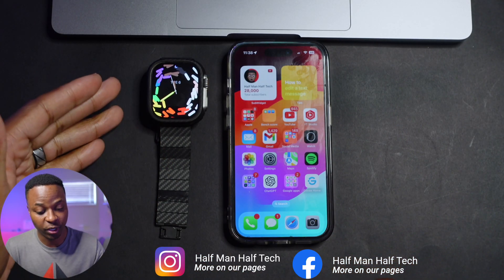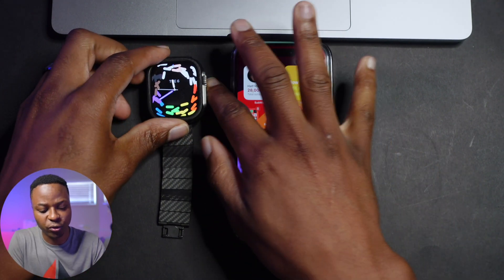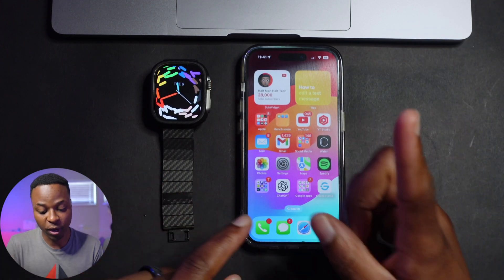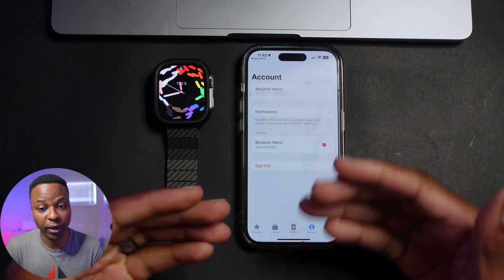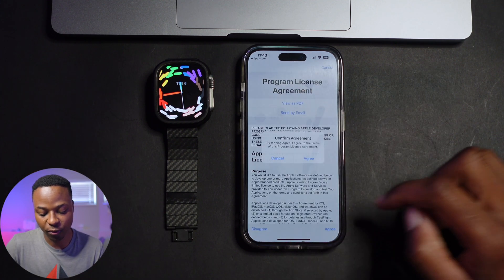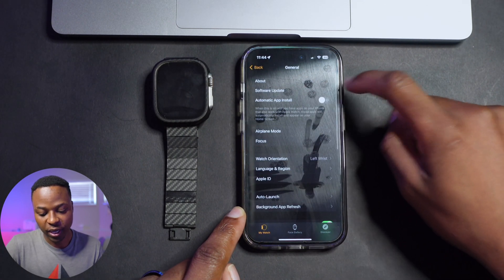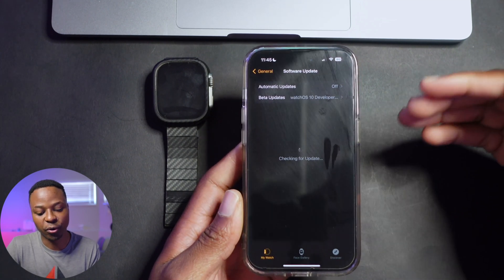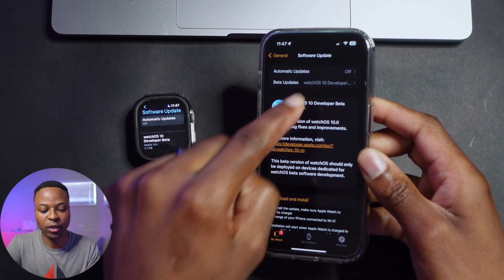How To Download watchOS 10 Now!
How to download watchOS 10 update. In this video, I will show you How.

watchOS 10 Beta 1 Released to developers with an all-new design overhaul.  watchOS 10 brings one of the biggest design changes and feature updates we have seen with the Apple Watch since the beginning of the Watch.  watchOS 10 redesigns the interface, updates just about every app, and adds new fitness and health updates as well.

watchOS 10 Beta 1 was released along with iOS 17 Beta 1, iPadOS 17 Beta 1, tvOS 17 Beta 1, and HomePodOS 17 Beta 1 and was shown with a new MacBook Air, Mac Pro, Mac Studio, and Apple Vision Pro.